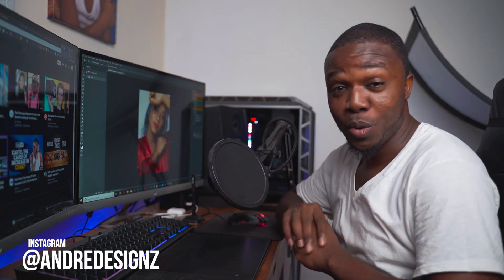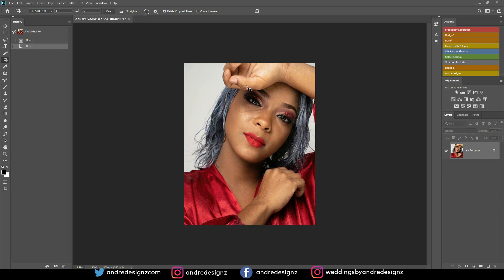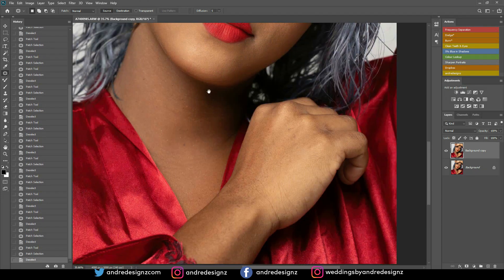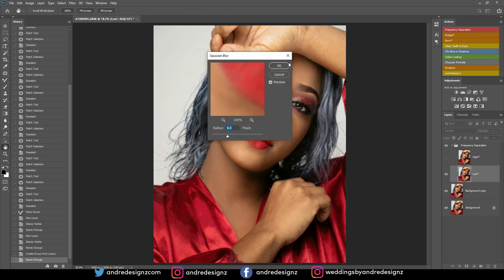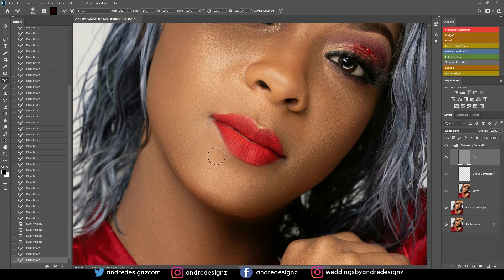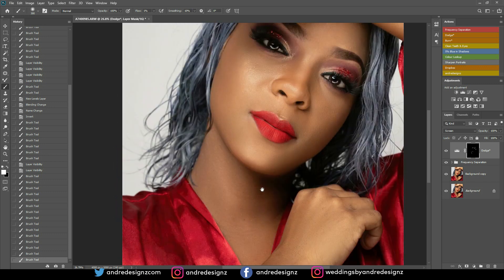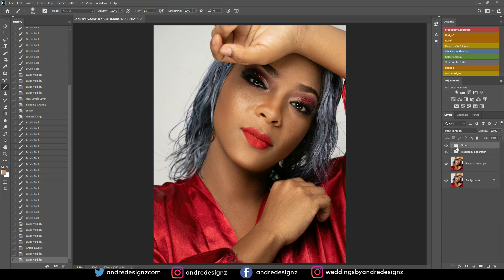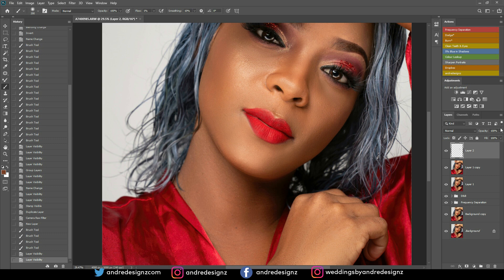Photoshop Tutorial - Valentine's Day Photo Editing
for the pc build video!

-🔴 Previous Video -🢃-
●Photoshop Tutorial   it's not that hard to retouch an image

🢃PHOTOGRAPHY ACCESSORIES
- Clamshell Light Reflector